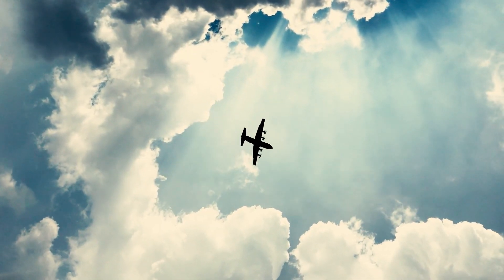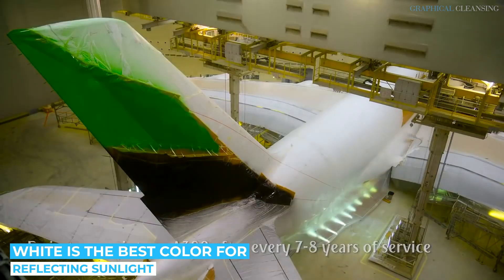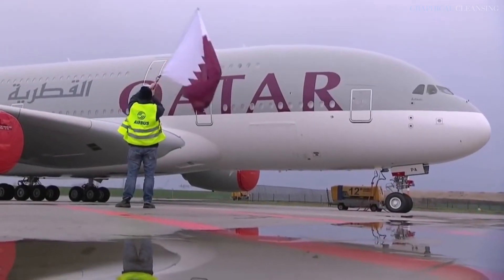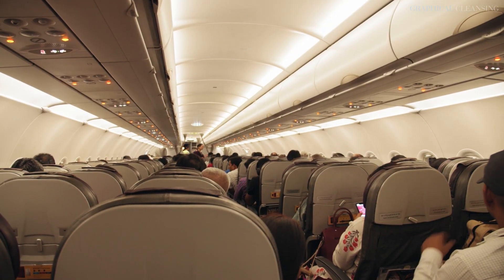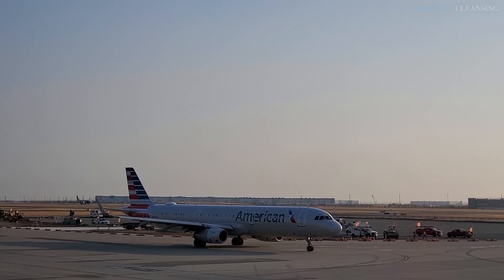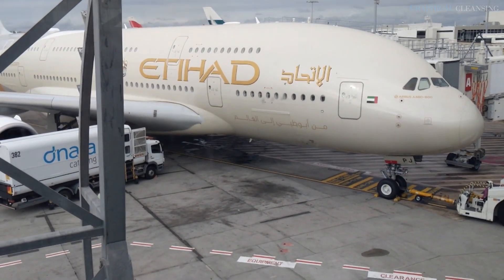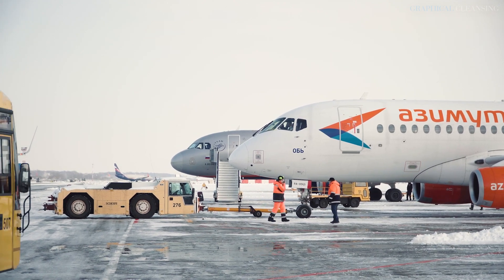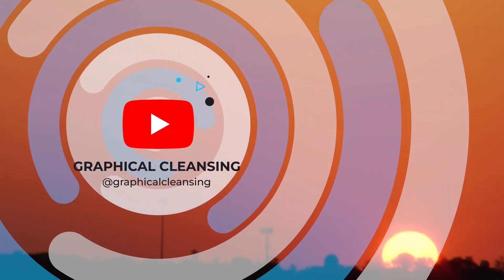Why Most Planes Are White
We just have to look at the sky to see it, practically all of the planes are white, and you never asked yourselves why? Watch the video till the end to find out.